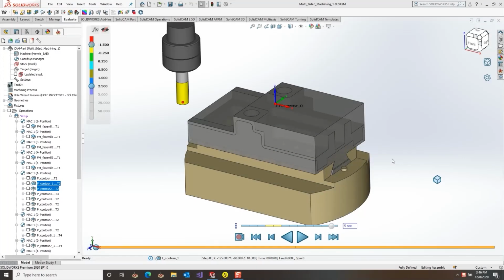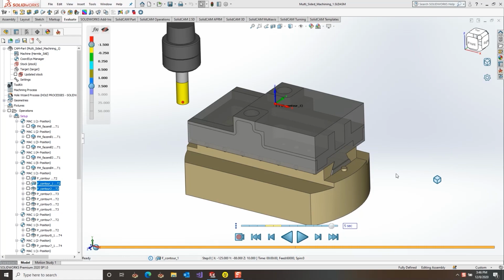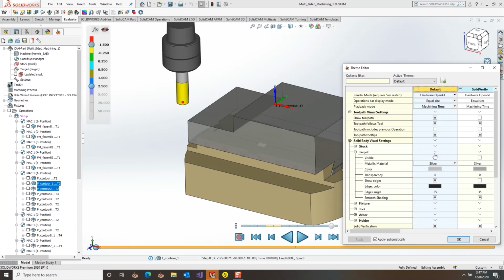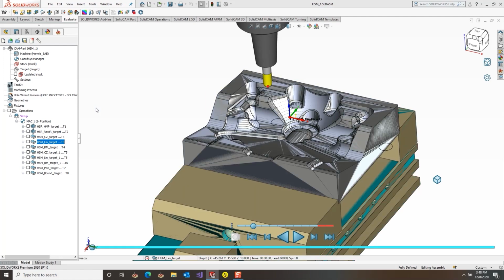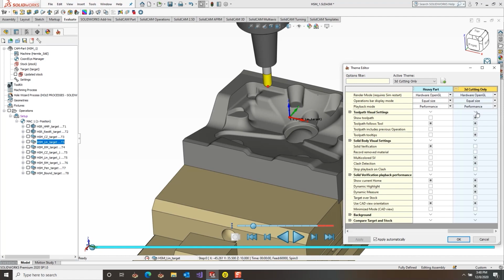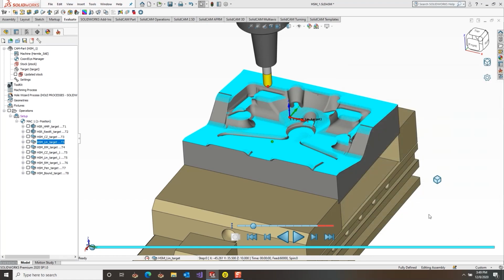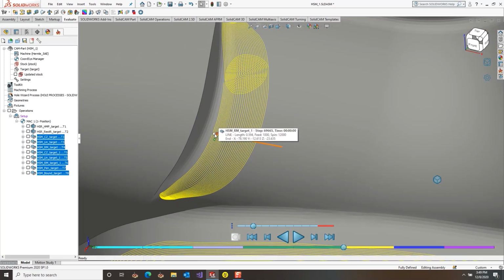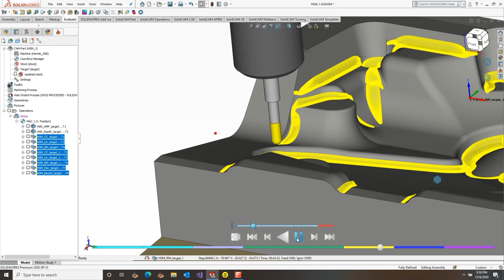SolidCAM Simulator: Custom Themes & Theme Editor